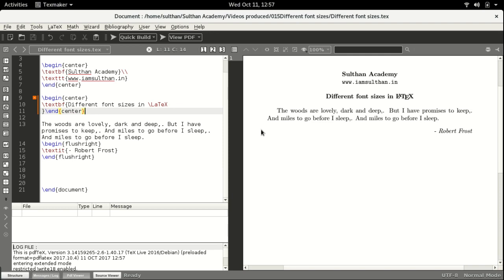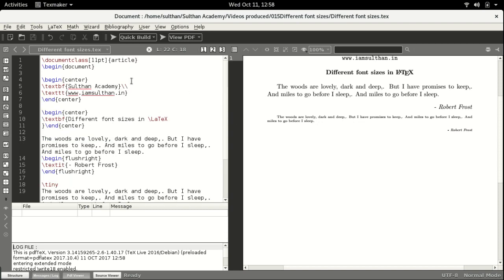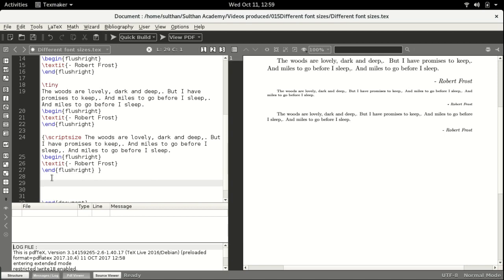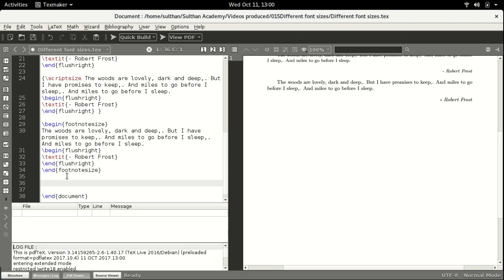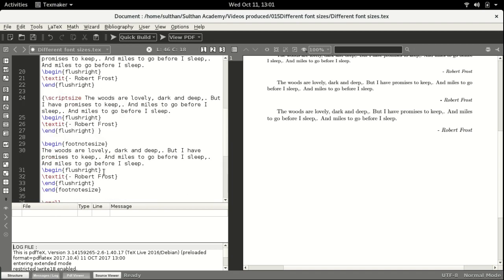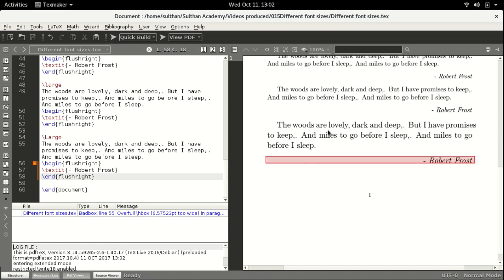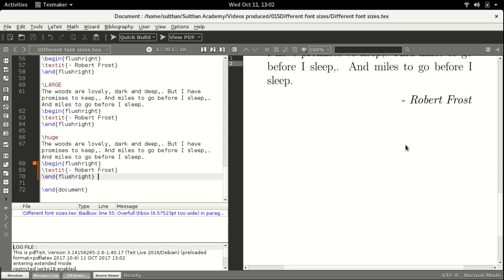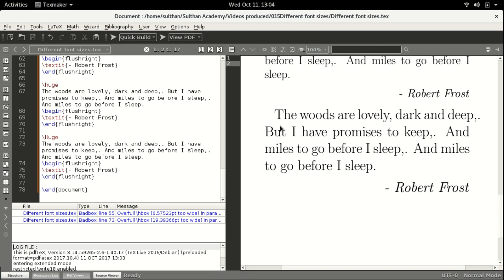Using Different font size in LaTeX / Texmaker / Texlive/Mictex/Mactex